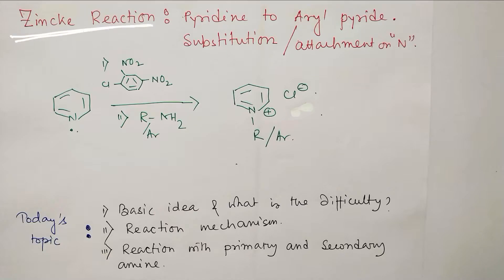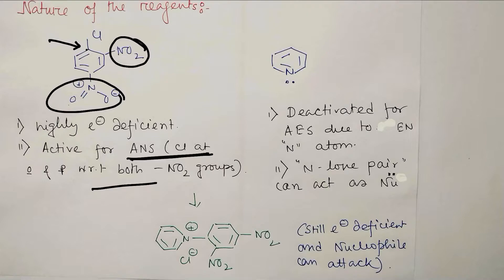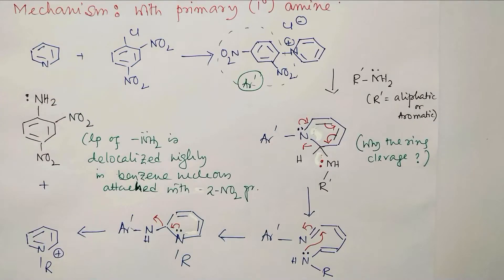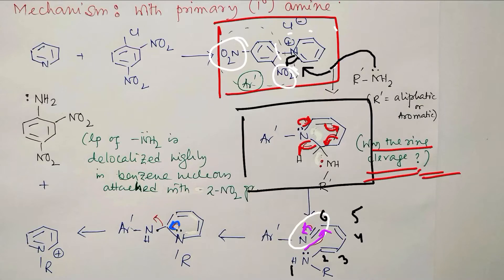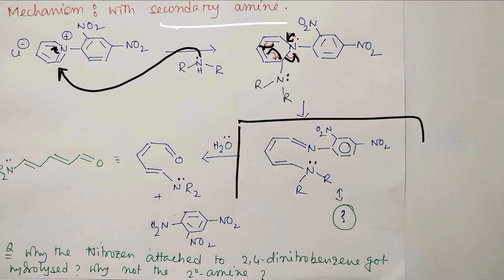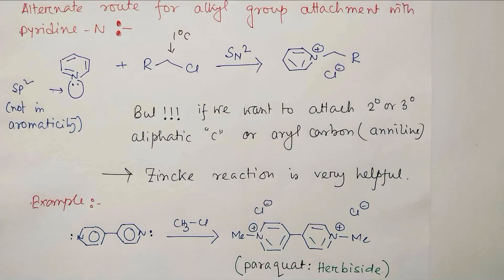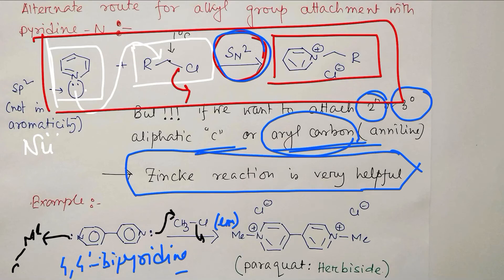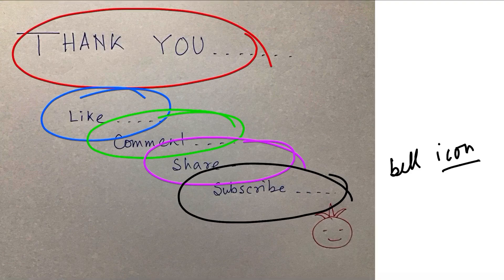(L-460) Zincke reaction: Basic concept & Reaction Mechanism for primary & secondary amine as Nu.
In this lecture, I have discussed the Zincke reaction. This is a unique reaction where one pyridinium salt gets converted into another pyridinium salt in the presence of primary amine whereas secondary amine conjugated amine carbonyl compound. I have emphasized the basic concept i.e. aromatic nucleophilic substitution and effect of the nucleophilicity of that reagent with complete mechanistic description. In the end, I have discussed the preparation of a redox-active heterocycles acts as herbicides. An elaborate description is provided about the preparation of different pyridinium salt (both aliphatic and aromatic) using this procedure.

Links for some related videos provided below. I believe these videos may be helpful for the students. All the best.

For "(L-456) Aromatic Nucleophilic Substitution (ANS) on 5-member heterocycles and Cine substitution." please click on the link "

For "(L-450) Nucleophilic aromatic substitution on Pyridine: Resonance, Mechanism and Selectivity." please click on the link "

For "Pyridine N-oxide: Basic concept and preparation with complete mechanistic description." please click on the link "

For "Properties of pyridine N-oxide: reactions to prepared different substituted pyridine derivatives." please click on the link "

For "Aromatic Nucleophilic Substitution: Basic concept and reaction mechanism (Part 1)." please click on the link "

For "Steric Inhibition of Resonance for Aromatic Nucleophilic Substitution (Part 2)." please click on the link "

For "MCQ about Pyridine and Butyl lithium: For equivalent exams like BS-MS, IIT-JAM, B.Sc, M.Sc, etc." please click on the link "